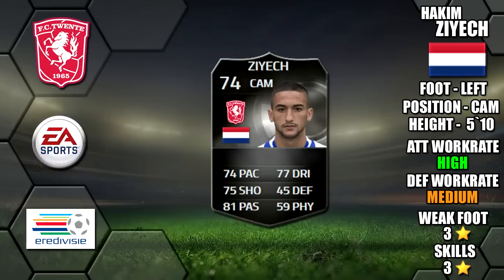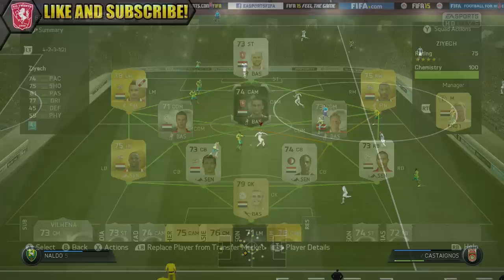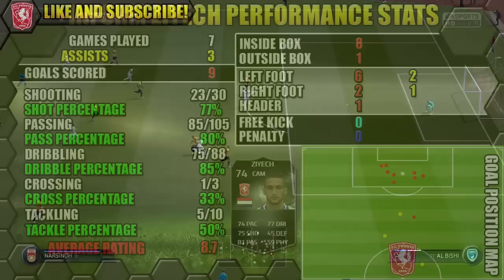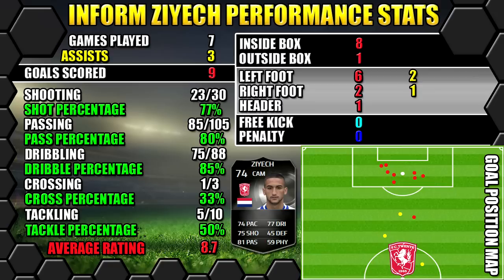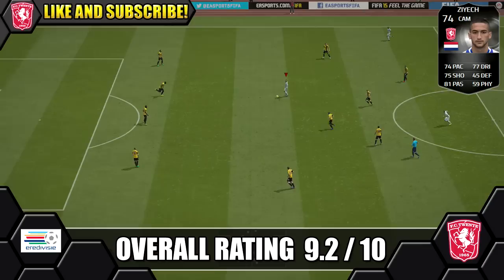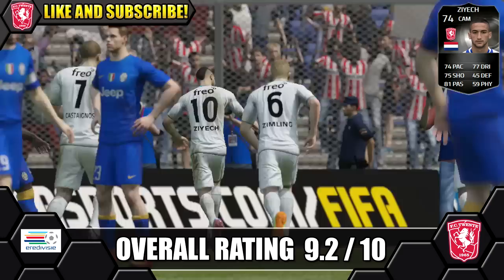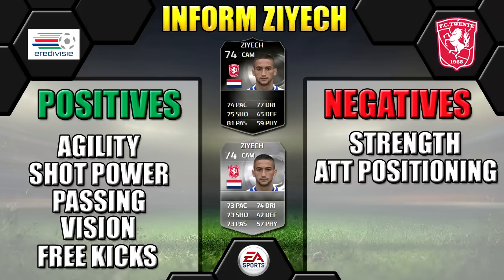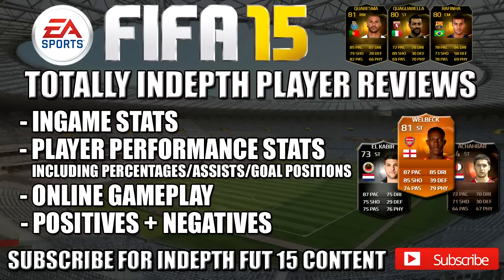FIFA 15 SILVER IF ZIYECH REVIEW | CAM 74 | FC TWENTE | INDEPTH STATS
Fifa 15 Inform Ziyech review w/ performance + ingamw stats

FIFA 15 ULTIMATE TEAM HAKIM ZIYECH PLAYER REVIEW

TOTW 35
GK: Diego Alves, Valencia CF - 81-83
CB: Neven Subotić, Borussia Dortmund - 82-83
LB: Bastian Oczipka, Eintracht Frankfurt - 75-77
CB: Diego Colotto, RCD Espanyol - 75-77
RM: Romain Alessandrini, Marseille - 76-78
CM: Tom Cleverley, Aston Villa - 74-74
CM: Steven Defour, RSC Anderlecht - 76-78
CDM: Alan Dzagoev, CSKA Moskva - 78-81
ST: Sergio Agüero, Manchester City - 87-89
ST: Edison Cavani, Paris Saint Germain - 86-87
ST: Fernandão, Bursaspor - 75-77

SUBS

GK: Rémy Vercoutre, SM Caen - 71-73
CB: Luca Rossettini, Cagliari - 74-74
CAM: Hakim Ziyech, FC Twente - 74-74
CAM: Riyad Mahrez, Leicester City - 69-72
ST: Moussa Konaté, FC Sion - 66-73
ST: Tommy Høiland, Molde FK - 65-69
ST: Aziz Bouhaddouz, SV Sandhausen - 60-64

FIFA 15 IF ZIYECH REVIEW FIFA 15 INFORM ZIYECH REVIEW
ULTIMATE TEAM IF ZIYECH PLAYER REVIEW IF ZIYECH
HAKIM ZIYECH FC TWENTE PLAYER REVIEW GOALS